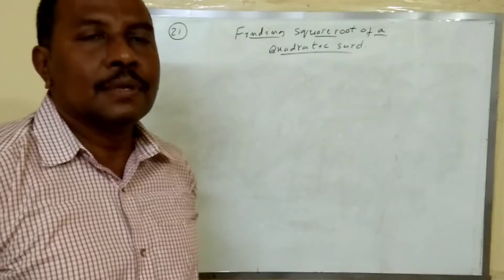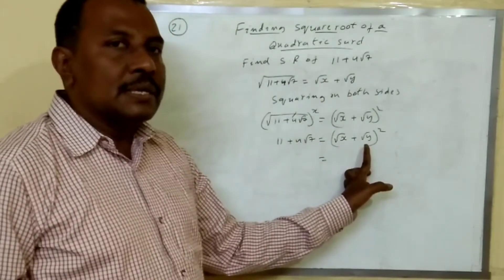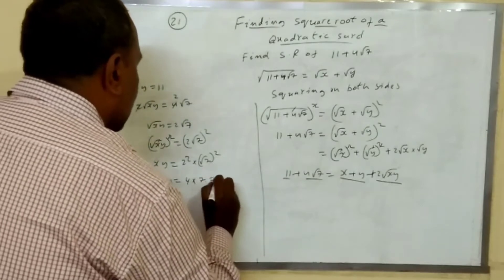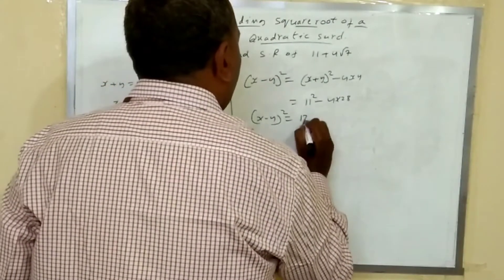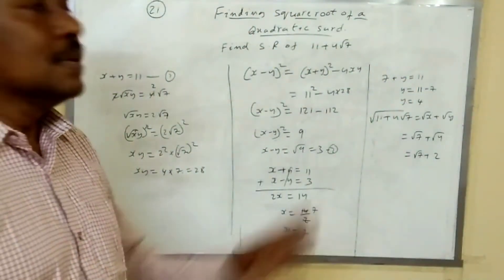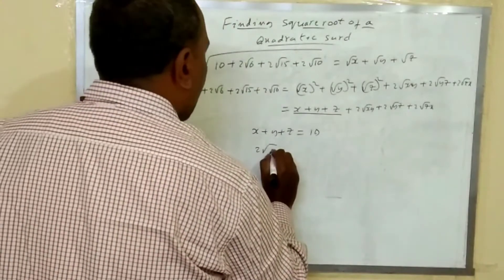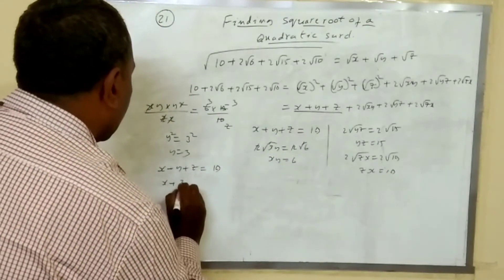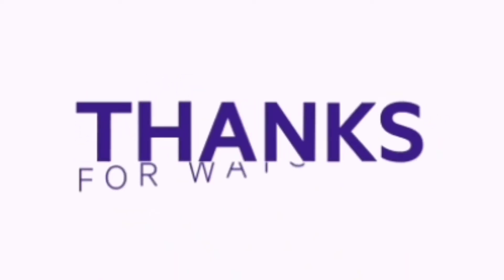quadraticsurds Finding square of quadratic surds